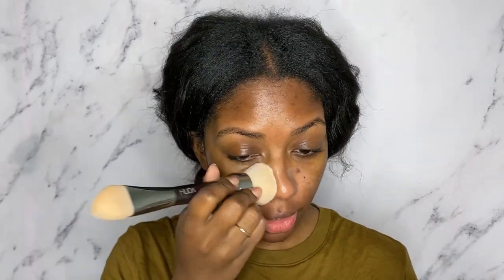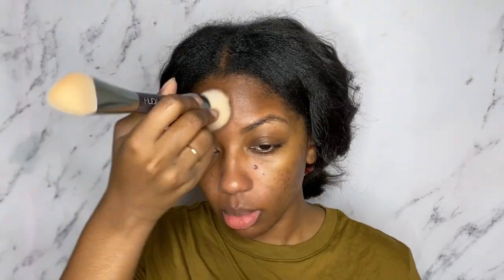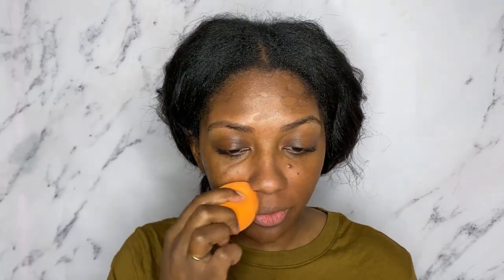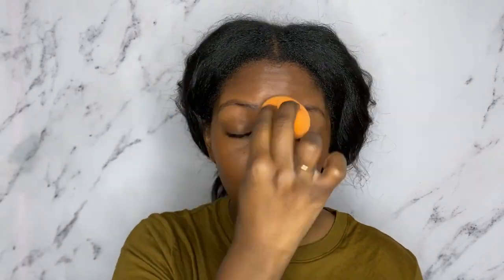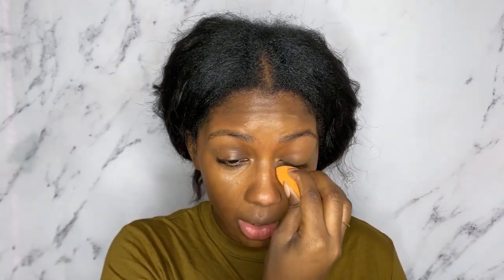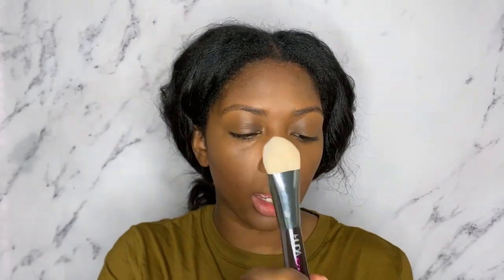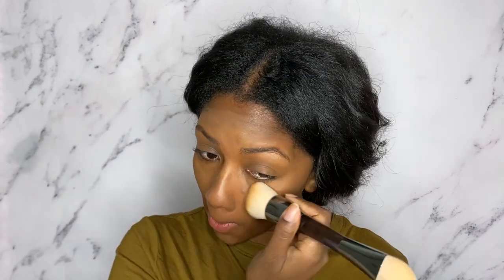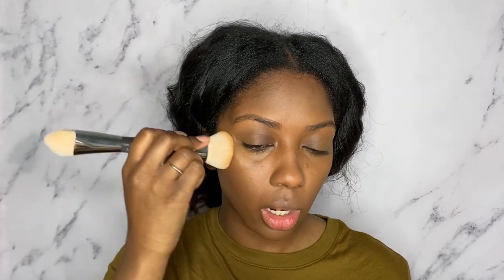Makeup Routine for Oily Skin | Subtl Beauty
Hello beautiful! Last week we talked about makeup and skincare for dry skin types and this week we're talking about oily skin! Niara is showing you how to achieve a shine-free natural look with a few tips and tricks!